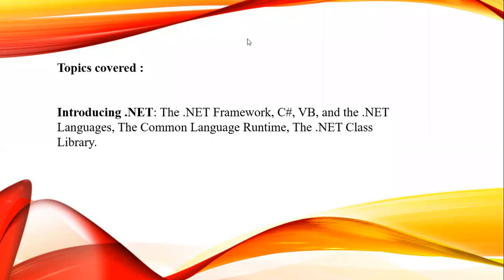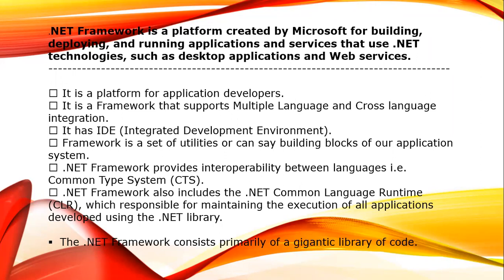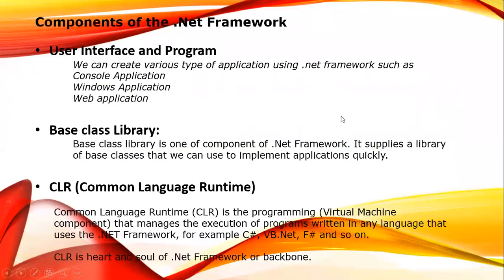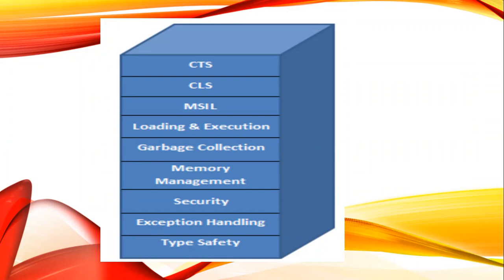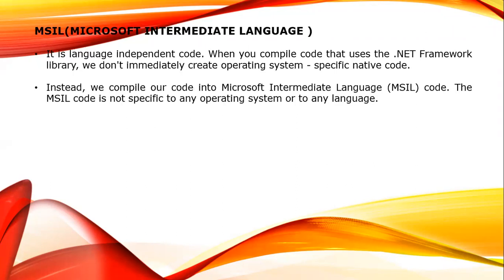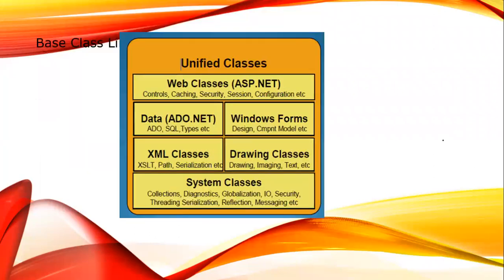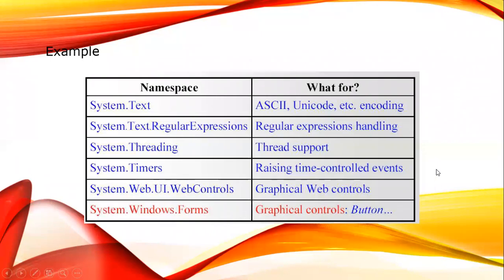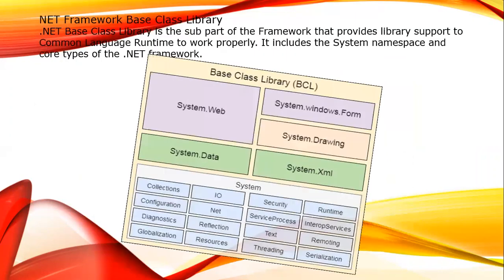INTRODUCING DOT NET FRAMEWORK TYIT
for more study materials and notes